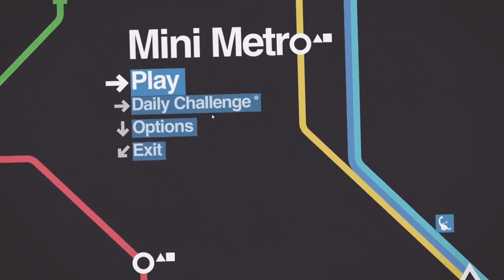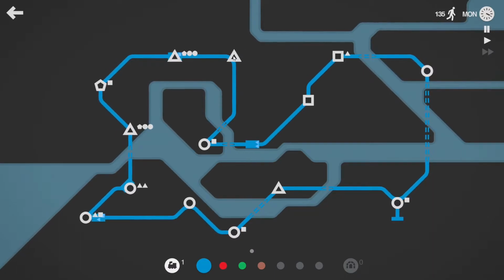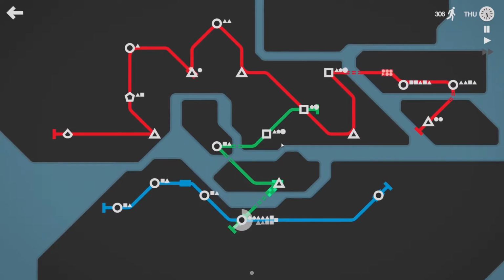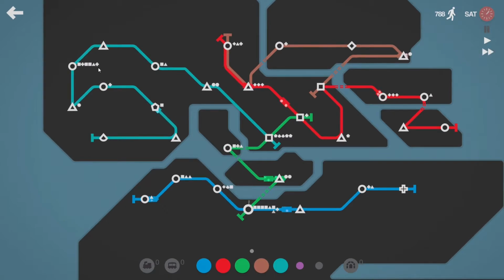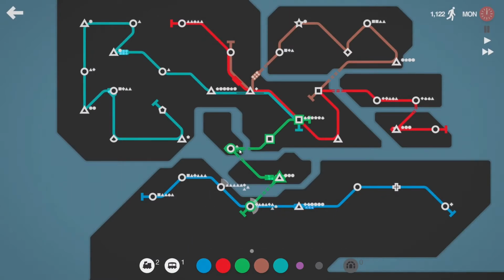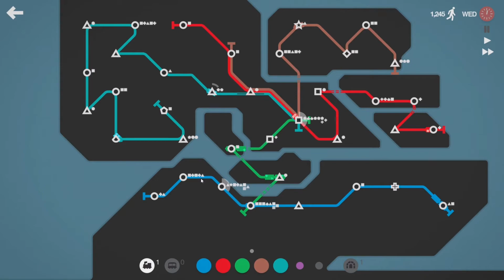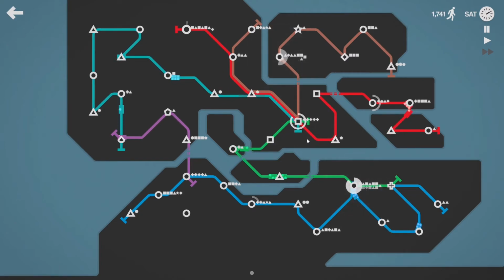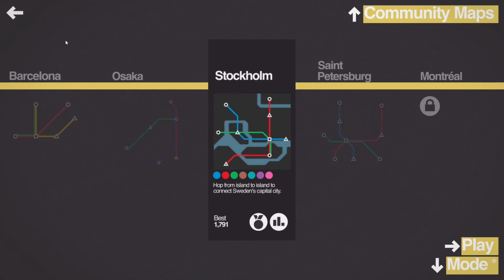AyyScare Plays: Mini Metro - Episode 11: Stockholm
Lets see how Stockholm goes!

I am not a pro at this game by any means, but I hope I can teach a few tactics along the way and its a chill series to kick in the background for you!